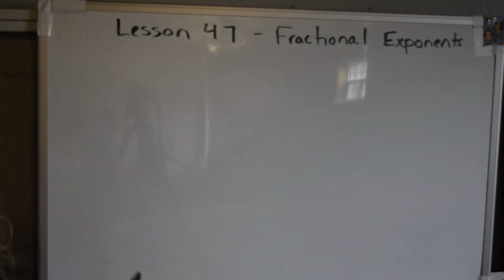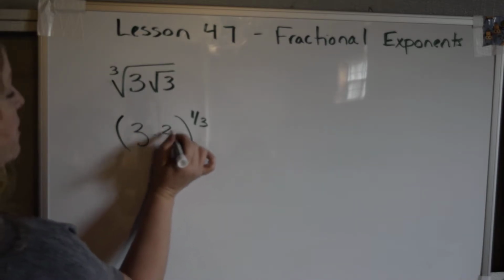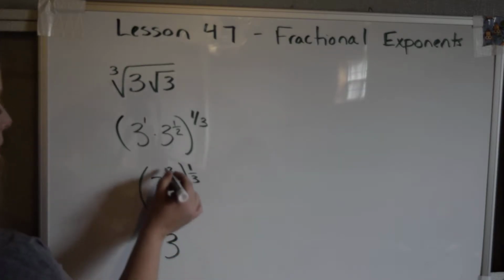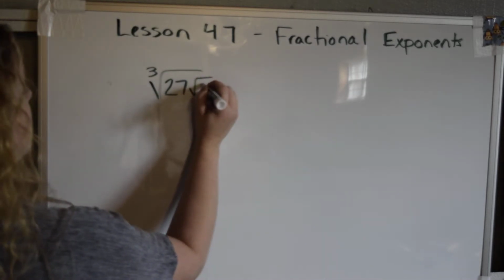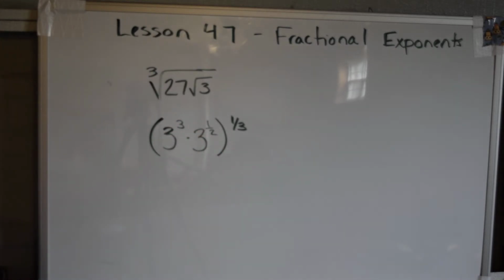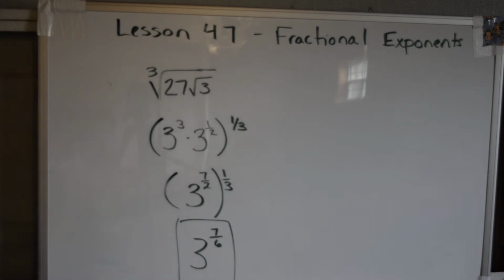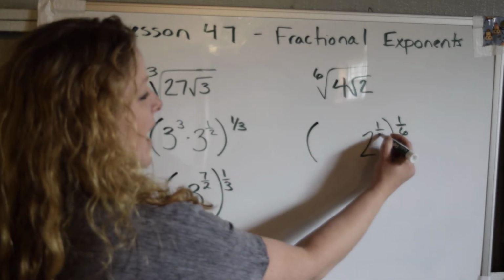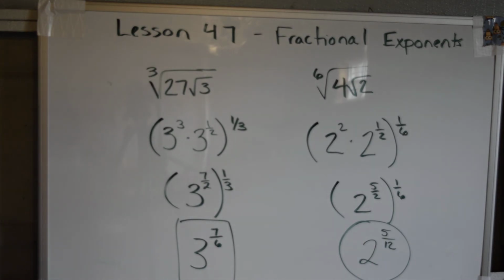Lesson 47 pt 2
This is part 2 of Saxon's Lesson 47.  Fractional exponents.